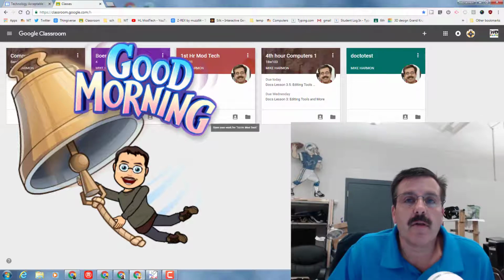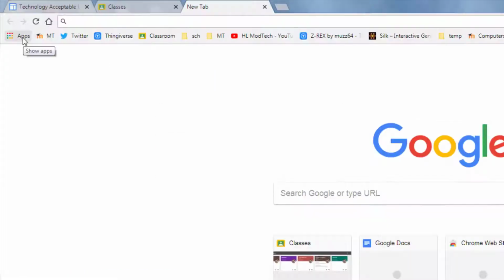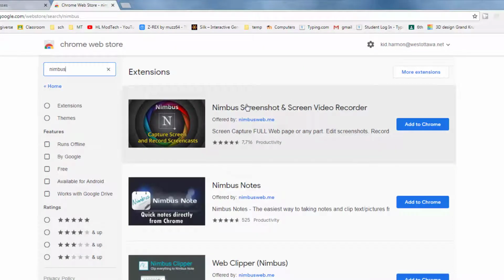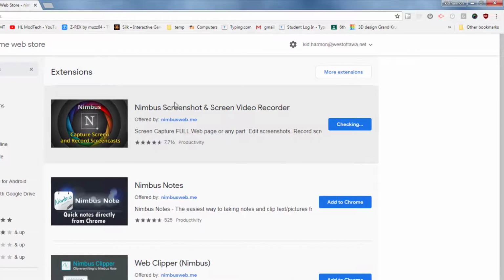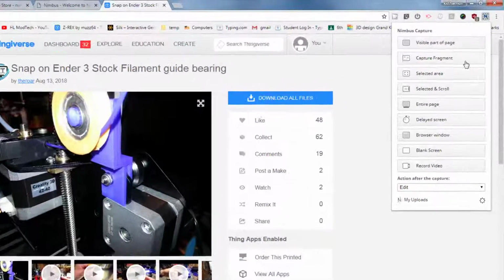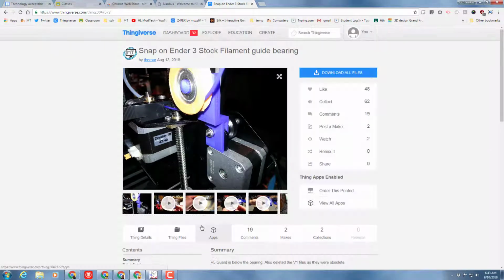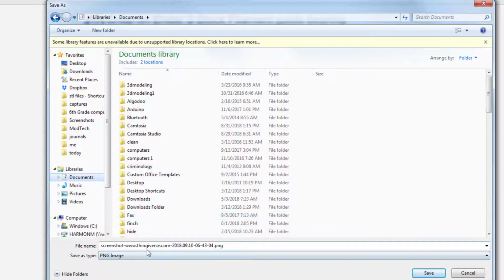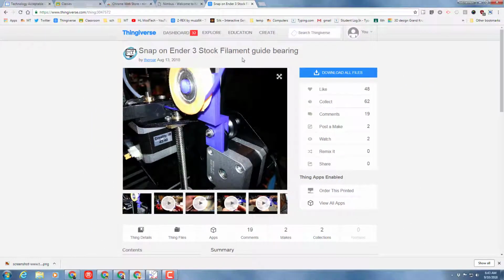Nimbus screen capture in a SNAP!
A super quick tutorial on how to add and use Nimbus Screen capture